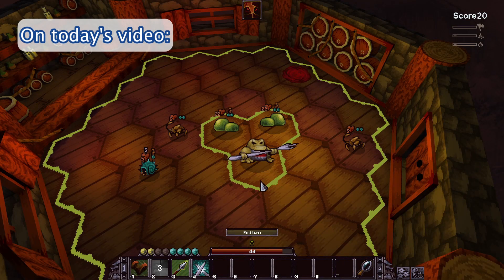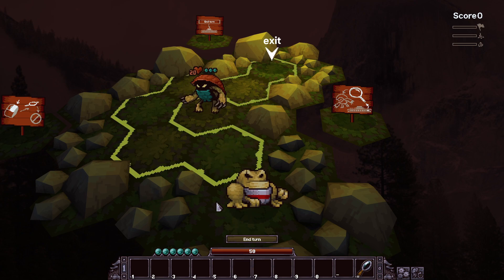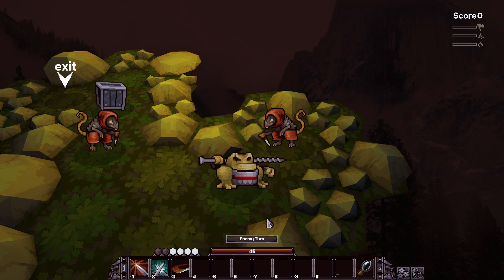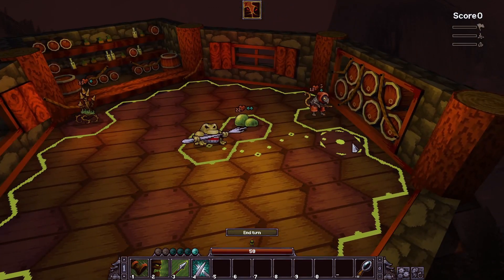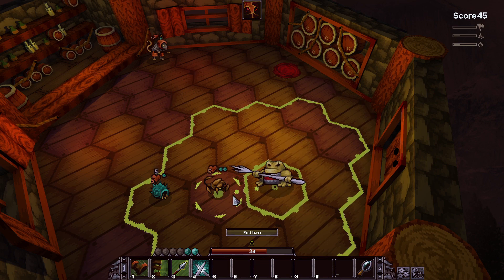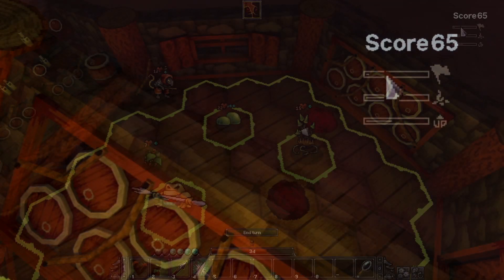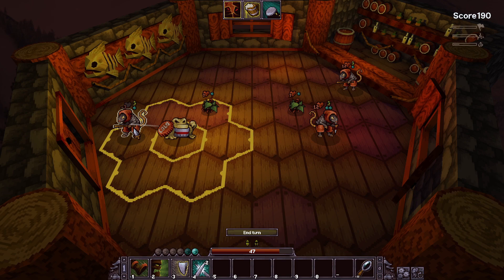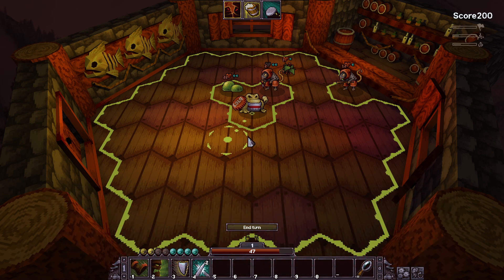A toad's roguelike tactic game! [Toad Tales (Demo Ver.)]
G'day mates!
Welcome to Makarychev Danila's 'Toad Tales'; a roguelike tactical turn-based game where the main character, a toad, goes out on an adventure to become the greatest.
In this 2D pixel-style graphic game, the objective is to eliminate as many enemies as possible to rake up enough points and take on the final test. ON your path to greatness you will become stronger, which will allow you to learn various abilities and familiarise yourself with different weapons that can be switched between intervals.
The never-ending onslaught of enemies inside the dungeon... can you manage it?

My thought/s on this video:
What will being the greatest achieve for this toad...?

Cheers mates!